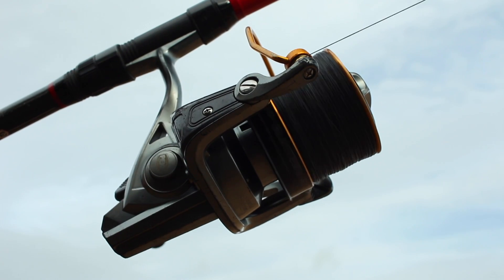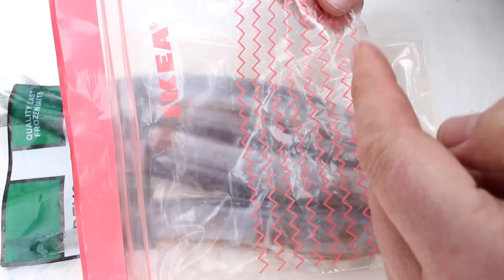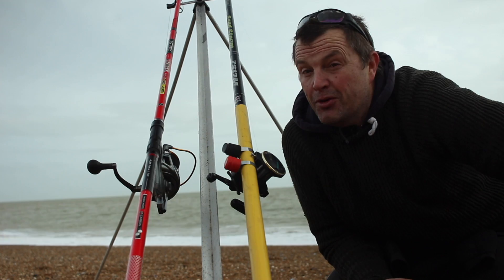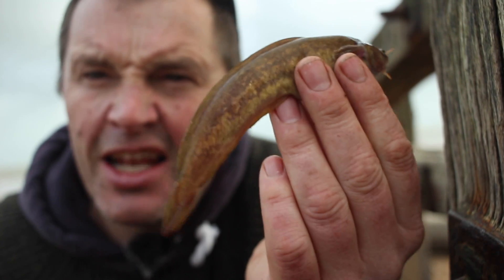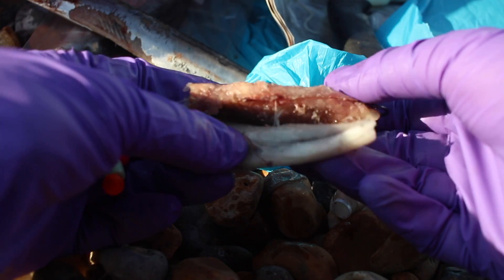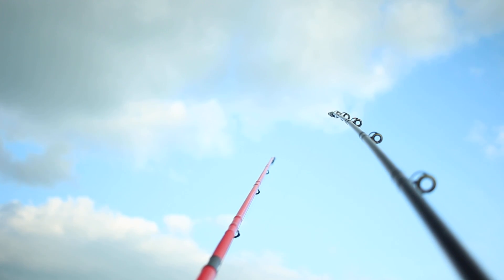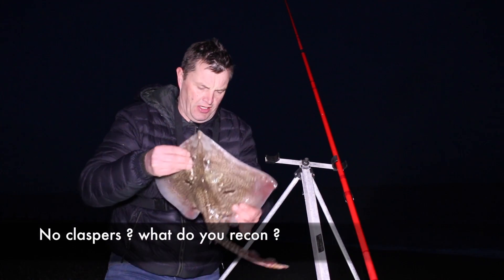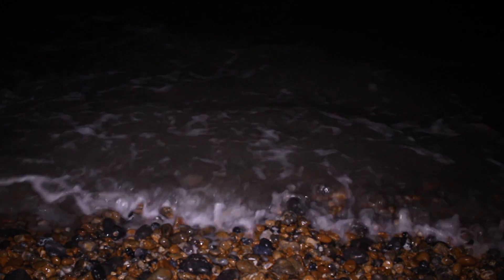I had to get one eventually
I headed down to Pevensey and Langney Point in East Sussex. There had been some good reports of Ray being caught. This species has been somewhat of a nemisis for me abut its one of the few species im happy to break away from Bass fishing for out of season.

The Rico Pro braid can be bought here ,eBay or veals

Twitter       fishingmarks
Facebook  Seafishingmarks
Ticktock  -somewhere, still figuring this one !

If you want a FREE copy of our free printable Catch reporting Log you can sign up

▼ RIG MAKING ○ Korda Crimp pliers
▼ CAMERA STUFF
○ Go Pro mount
○ AUDIO REC 1. 2.
○ ○ Main Mic studio now is this one

○ MICROPHONES ; Studio

Boom Mic
Lav Mic field work

The above links are from Amazon Associates* This means i make a small finder fee from you purchasing from this special link. Very very small ! ▬▬▬▬▬ PROMOTIONS ▬▬▬▬▬▬▬ Free Guide 15 TIPS T CATCH BASS DOWNLOADABLE EBOOK HERE;
 ▬▬▬▬▬▬▬ MUSIC SOURCES ▬▬▬▬▬▬▬

Rufus Stone, Hastings Full licence.
All of these afree licence from the great Dan lebowitz-

EASTER EGGS IN THIS EPISODE.
The orca jumping and the raven watching me get the rod out of the car.
Did you see them? take a note of the times they appeared and I'm giving away a rod and real combo in the summer for one person that can spend the time of these In Each video between now and August. Don't do anything yet just make a note of the time of the orca and raven and there will be more in each video I put on YouTube. If you have read this far you may well be the only person taking a note of times so keep it to yourself and be in with a chance of wining the rod and reel Come the summer. 😉

Shane Joy Hastings Number one BassMan Ive learnt so much from the Bass Yoda ! Billy from FISHOS shore Angling for encouraging me from my first few attempts at video making. The Pier regulars at Hastings